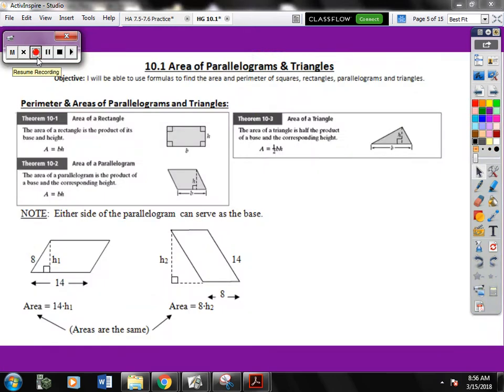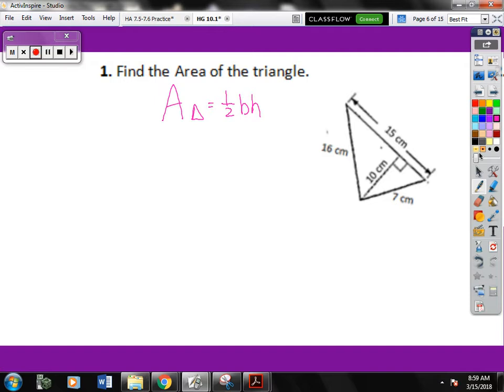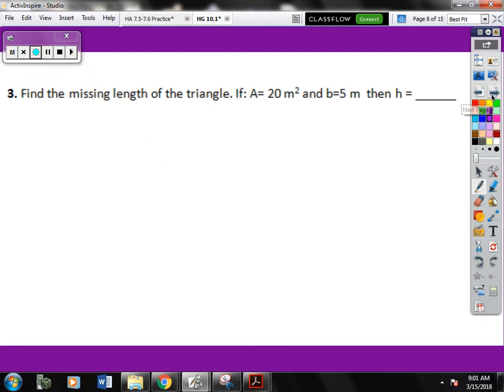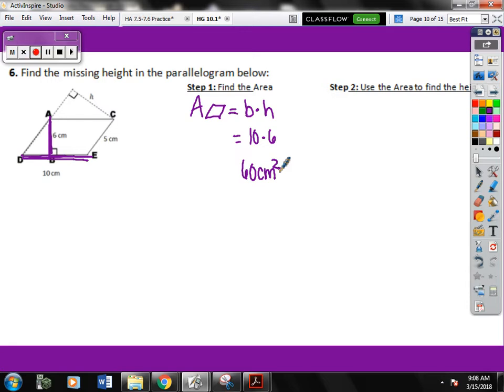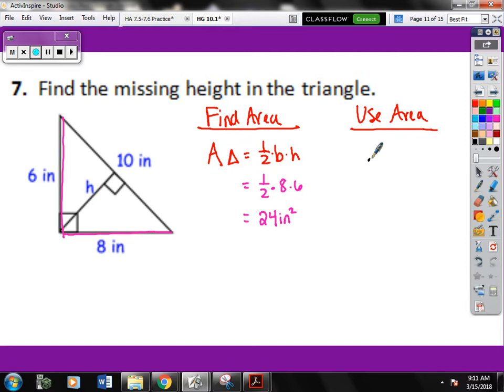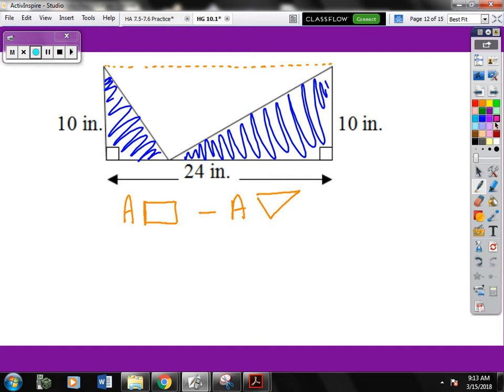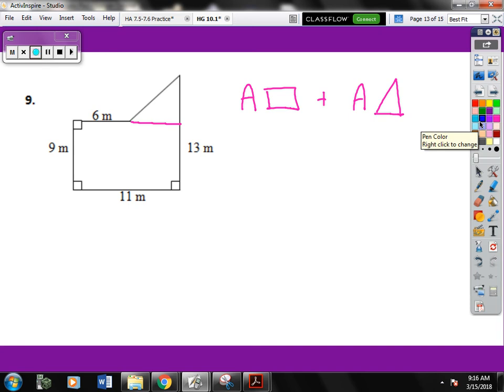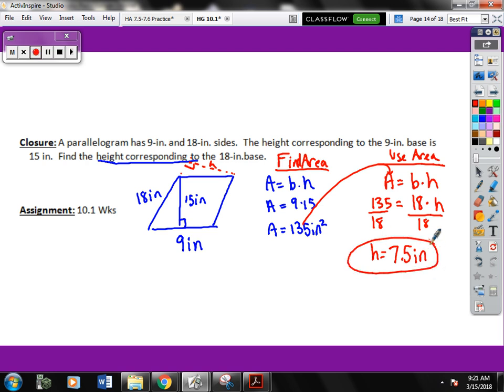HGeom 10 1